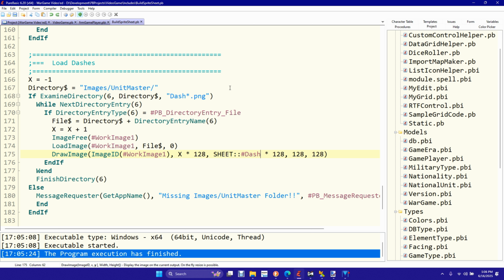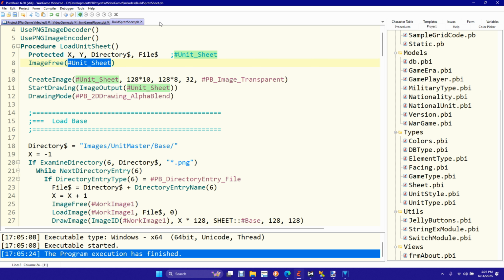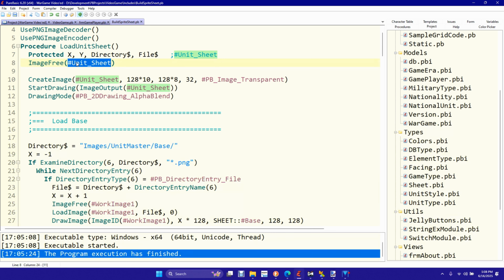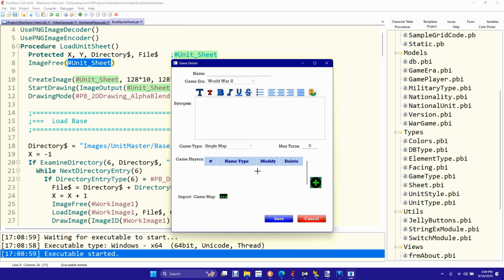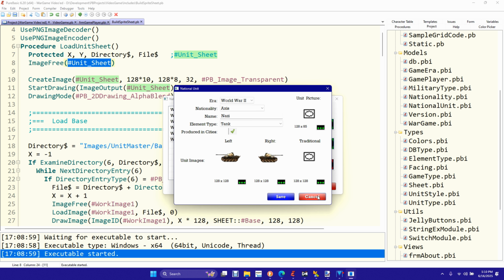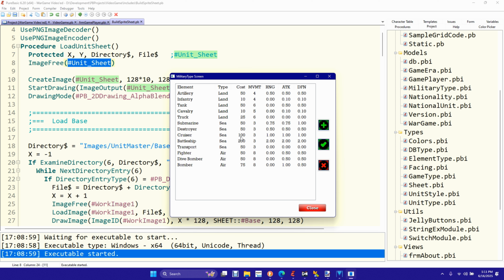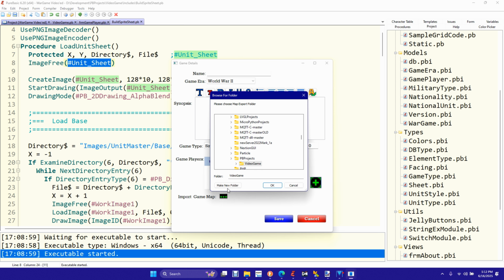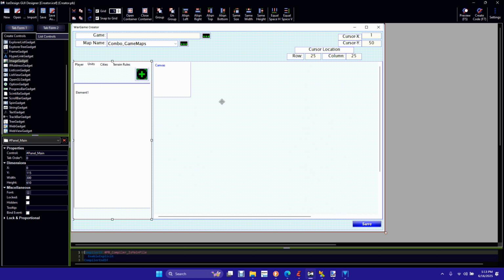PureBasic WarGame #7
Data build out on Military Units, SpriteShees created,  Game Player shows unit.

next step is map import